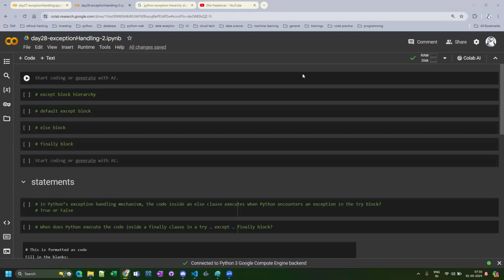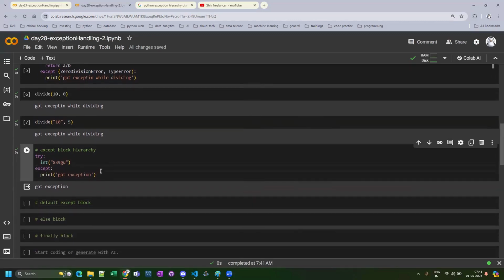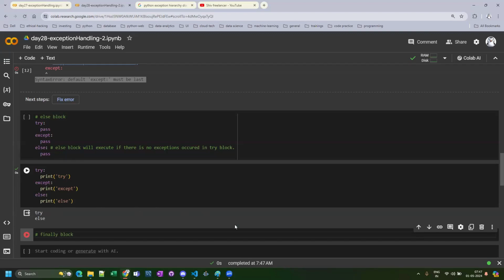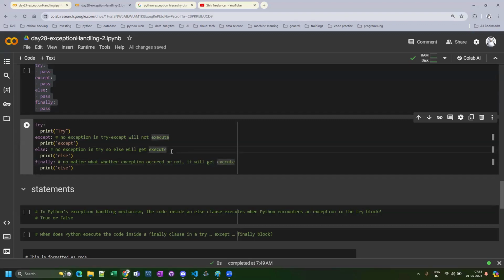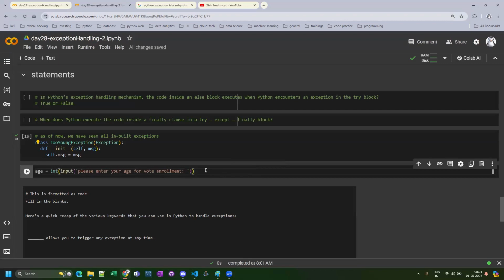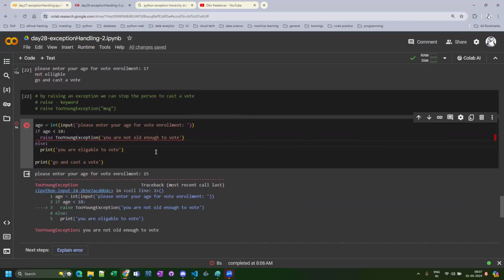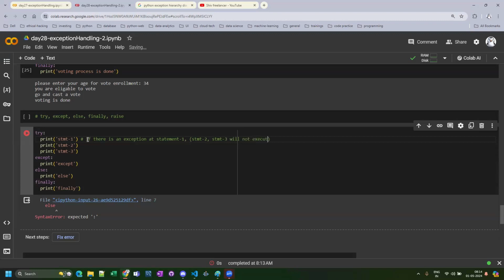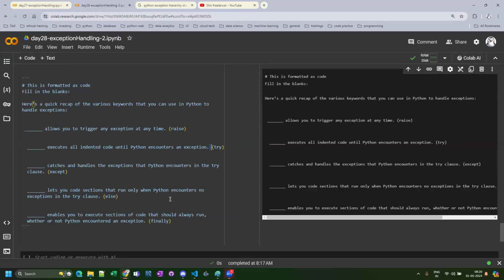28. Exception Handling -2 by Shiv Freelancer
Welcome to our Python Programming Tutorial series! In this video, we delve into the world of exception handling in Python, a crucial skill for writing robust and reliable code. Whether you're a beginner or an experienced coder, understanding how to handle exceptions gracefully is essential for building resilient applications.

In this tutorial, we cover:

Using the else and finally clauses for additional control flow.
Raising exceptions: how to create and raise your own exceptions.
Real-world examples and scenarios to illustrate the importance of exception handling.

By the end of this video, you'll have a solid understanding of exception handling in Python and be equipped to write code that gracefully handles errors and failures. Happy coding! 🐍✨